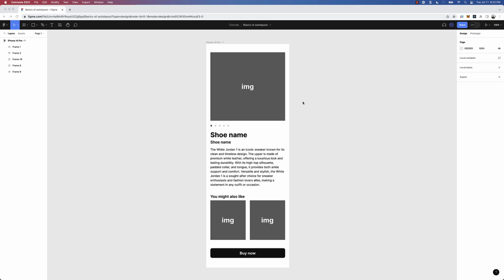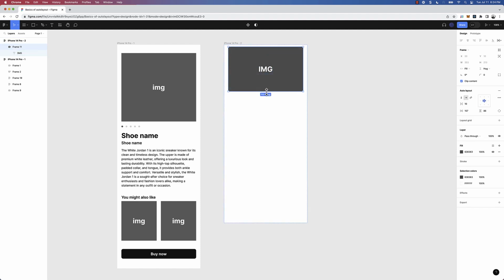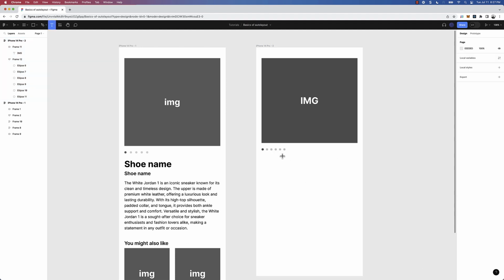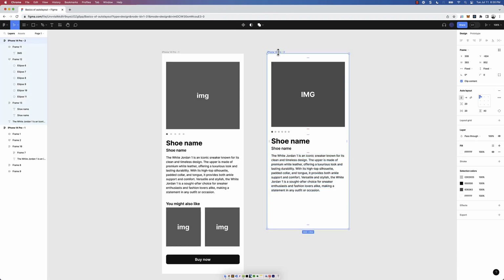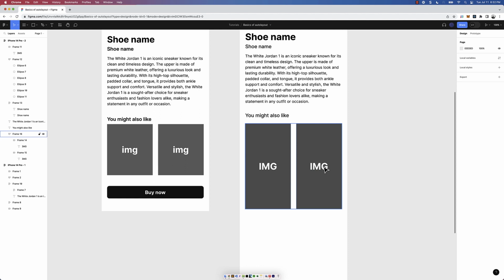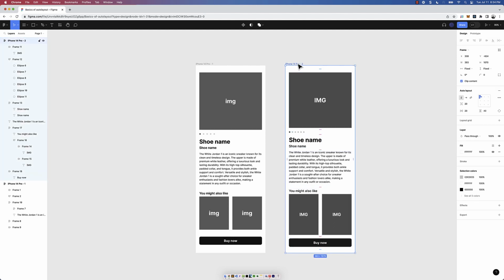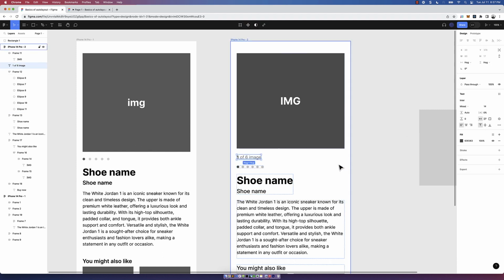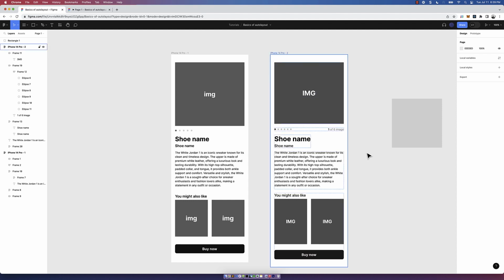Learning auto layout in Figma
In this video, we learn the basics of Figma's auto layout by creating a basic wireframe for a fictional shoe app.